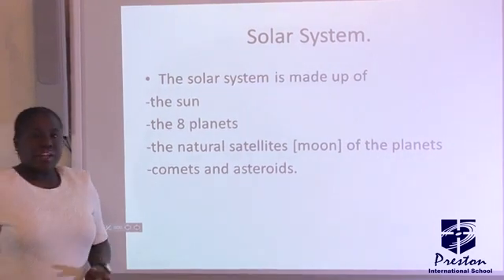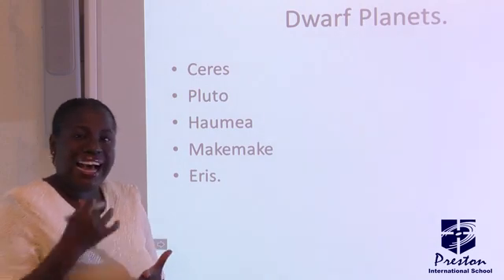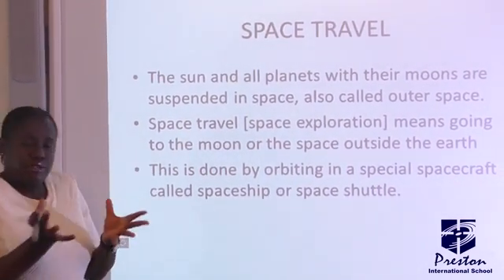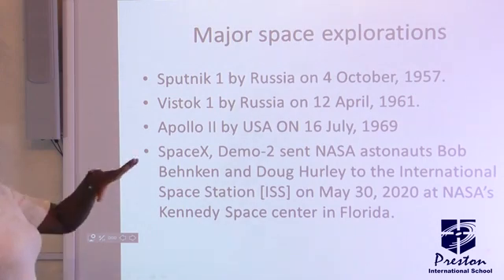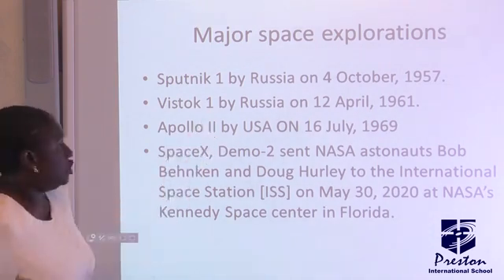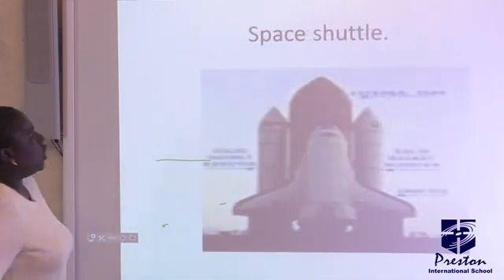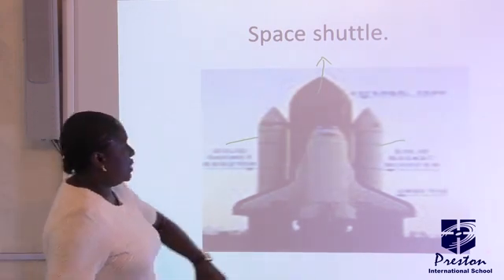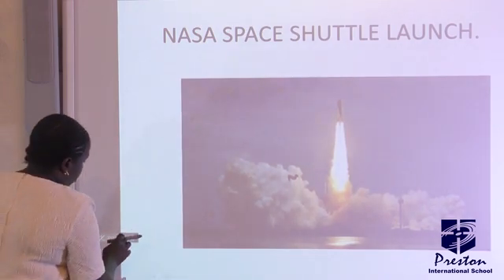Space Travel and Solar System - JSS3 Basic Science